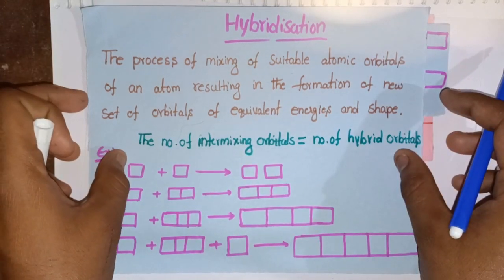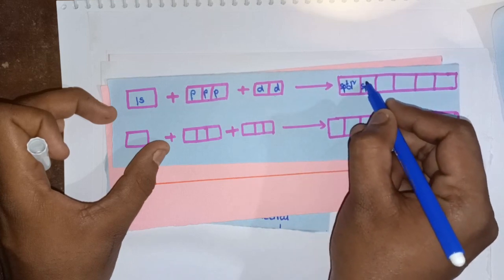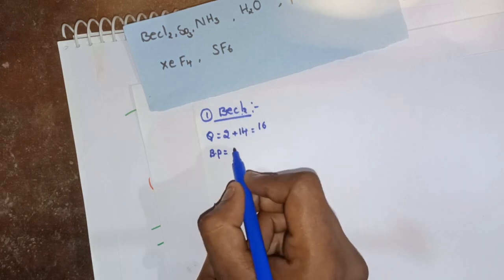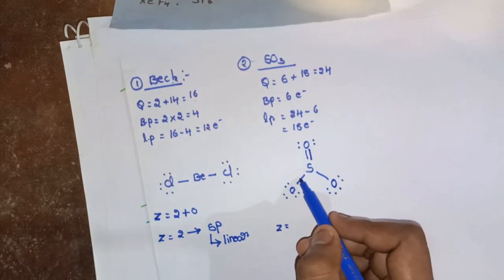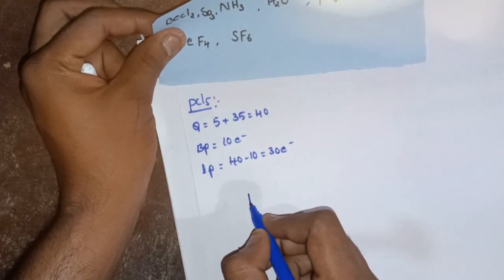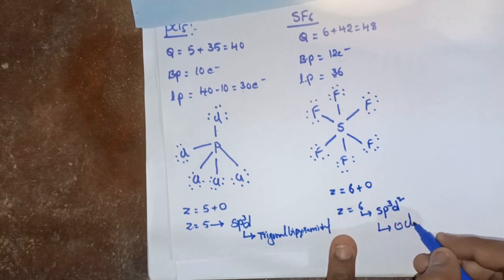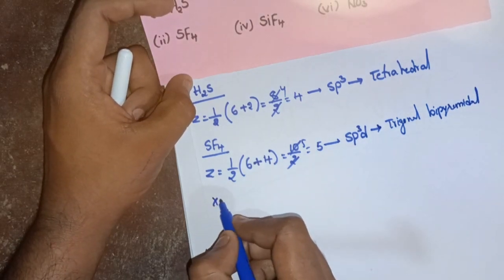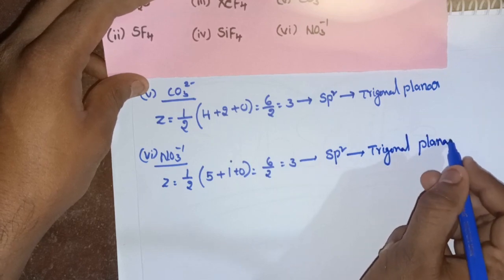Trick to find hybridisation Neet chemistry jee mains